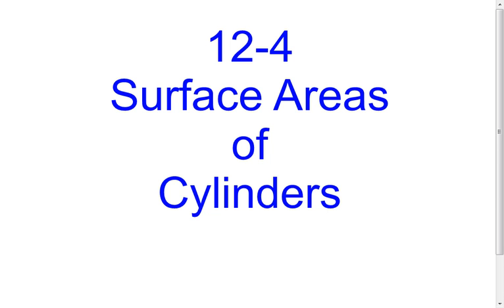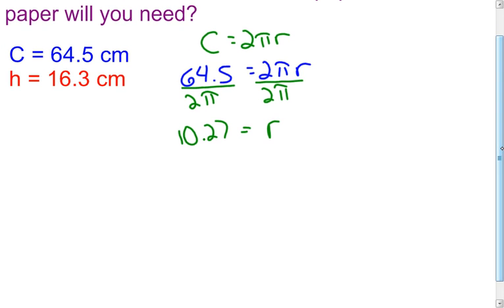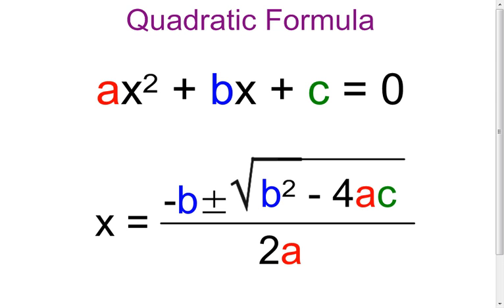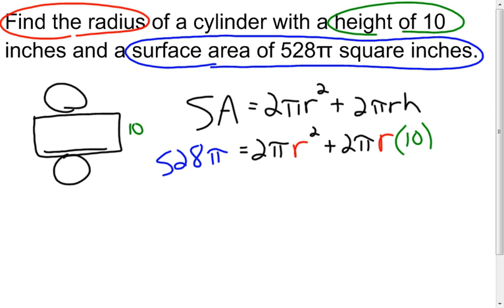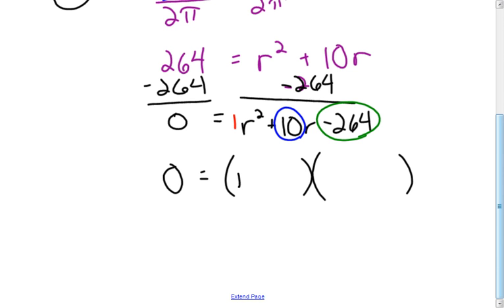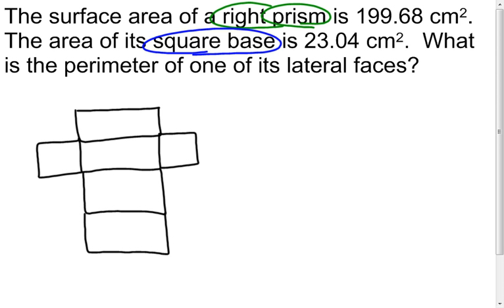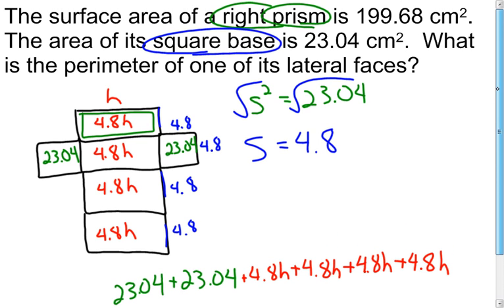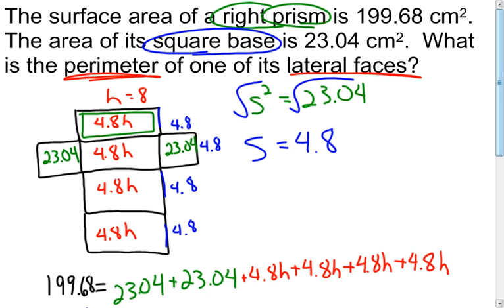12-4 Surface Areas of Cylinders Examples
Two examples working with the surface area of cylinders. The other example shows how to calculate the height of a prism when the area of the base and the surface area are known.